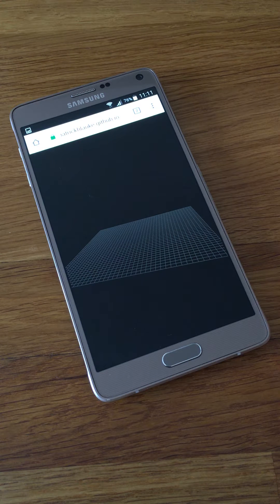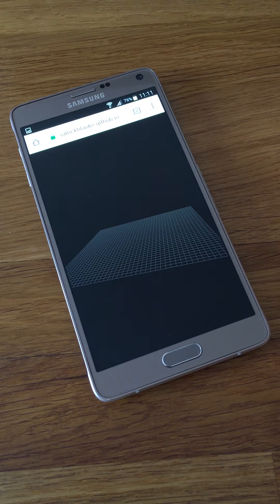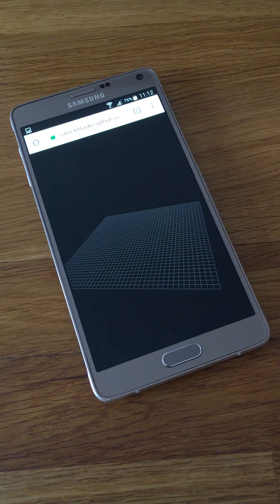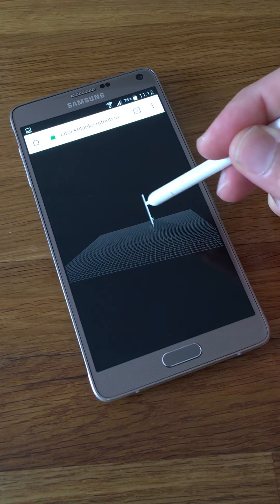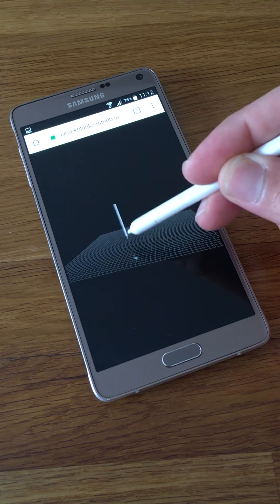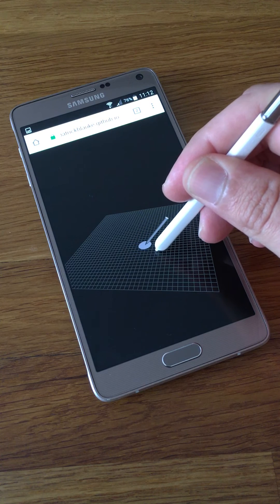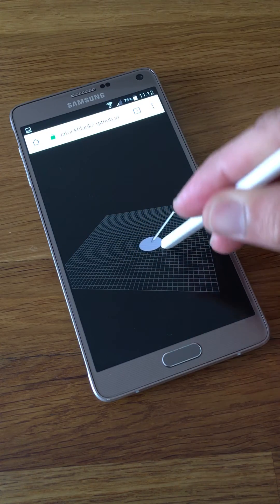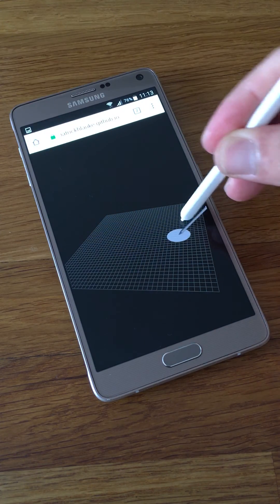Chrome Dev 53 on Samsung Galaxy Note 4 - Pointer Events and S-Pen/stylus support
here's my WebGL Pointer Events pen demo in Chrome Dev 53 with experimental Pointer Events support enabled (chrome://flags, enable Experimental Web Platform features, enable Pointer Events)...working as it should. Great stuff.